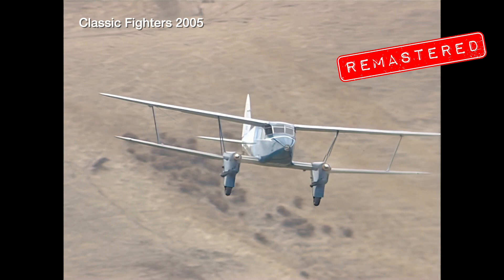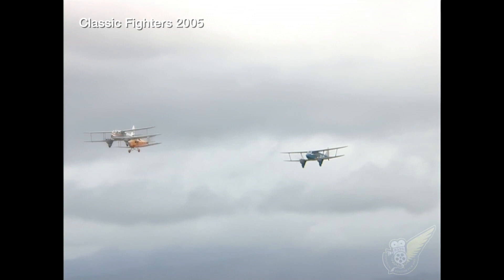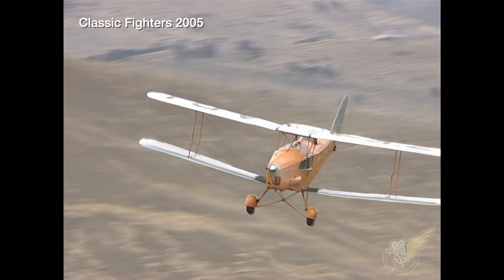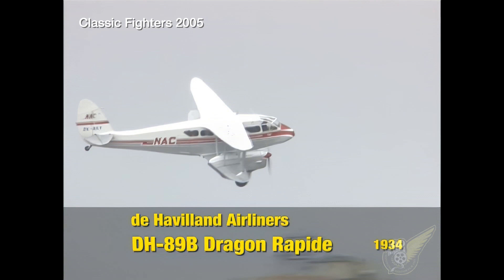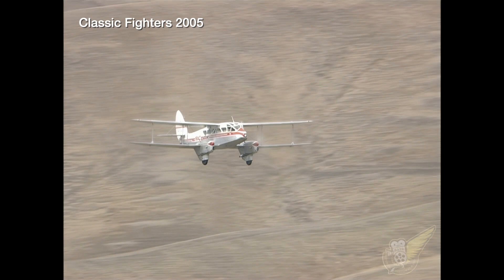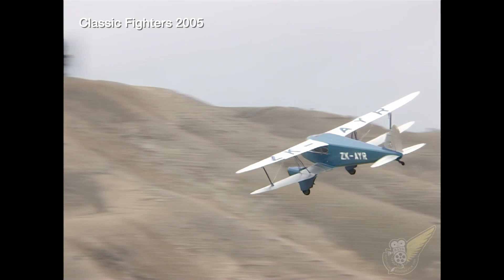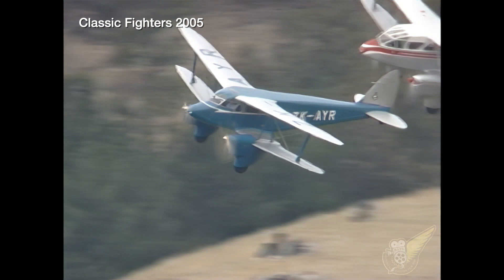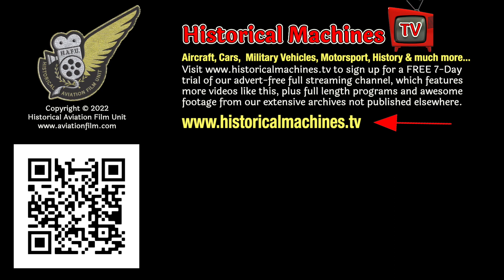Three De Havilland Passenger Biplanes, Including a Dragonfly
There are not many de Havilland biplane aircraft still flying anywhere in the world, but New Zealand is one place where you will find several such machines. This is primarily because these aircraft were used to open up many air routes in the rugged South Island during the 1930;s.

This short clip is from one of our significantly remastered Classic Fighters movies, available for streaming at Historical Machines TV Check out this clip then sign up for a 7-day trial and enjoy lots more awesome footage an documentaries just like this.